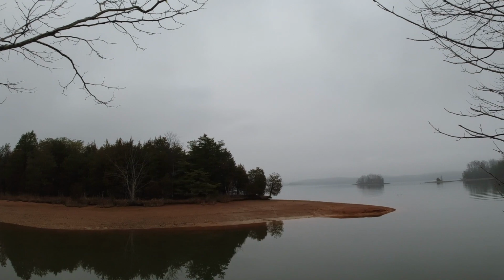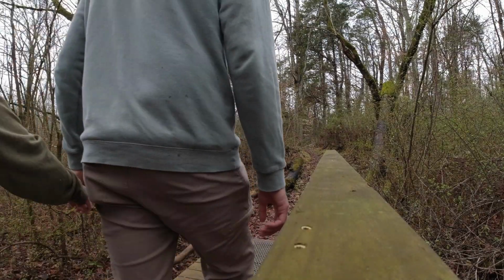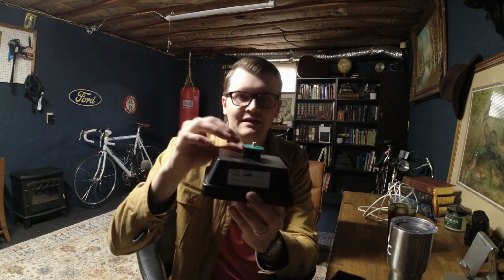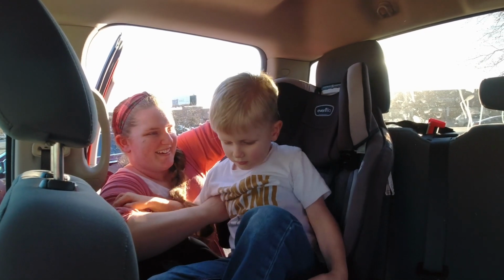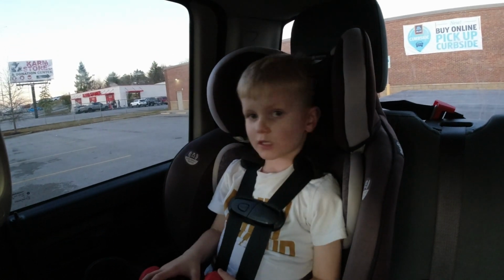Getting To Lead Group Bible Study For The First Time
Finally feeling like I am doing what I should be doing... teaching people about the Bible! Come along as I teach my first Bible Study and reflect on how everything went!